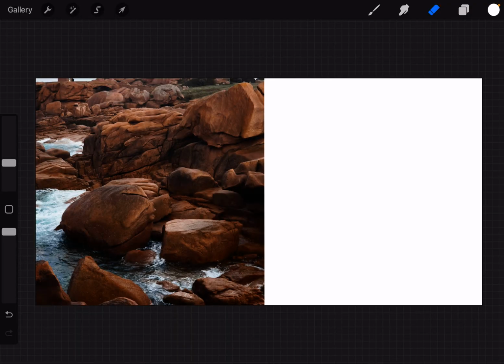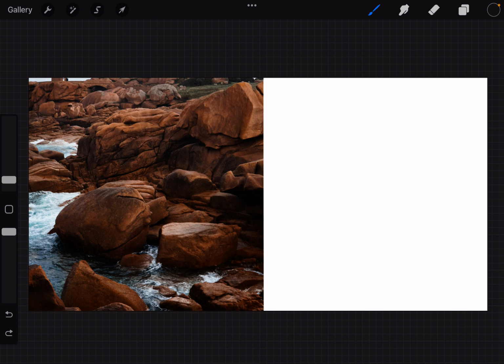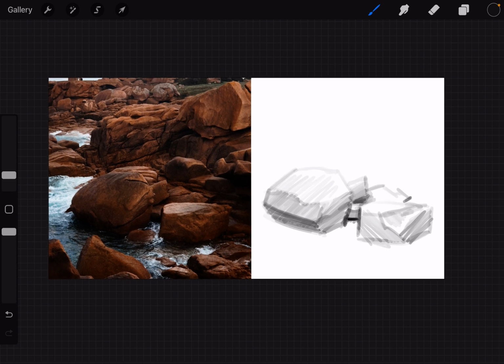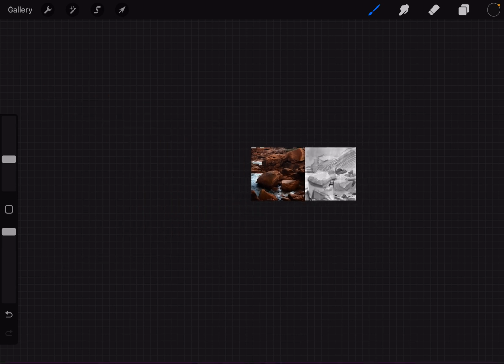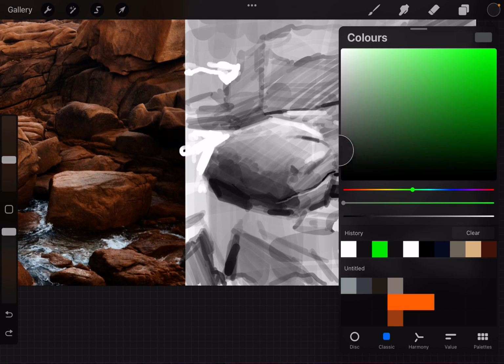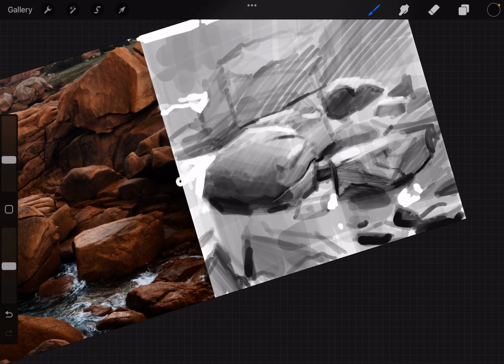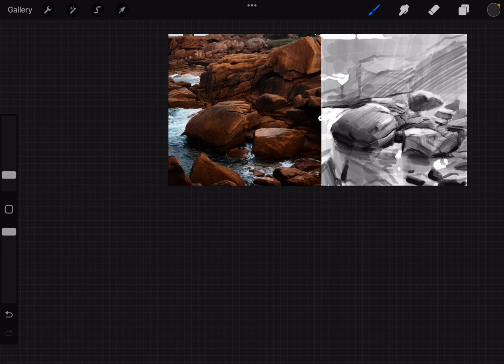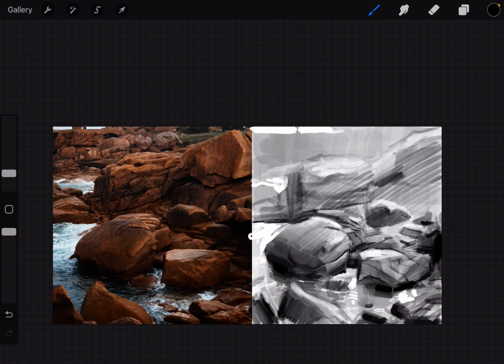Learning how to Draw Rocks with an iPad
In this video I'll be showing you how you can use your tablet to sketch rocks and learn more about how to approach them in your artworks.

We can get you to University and into your dream career!